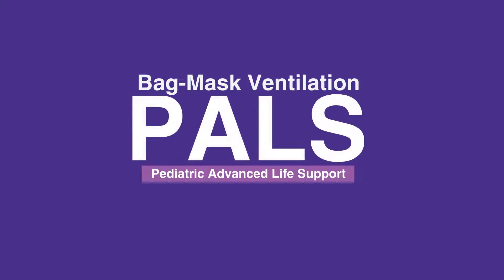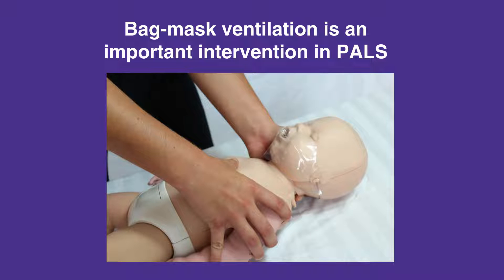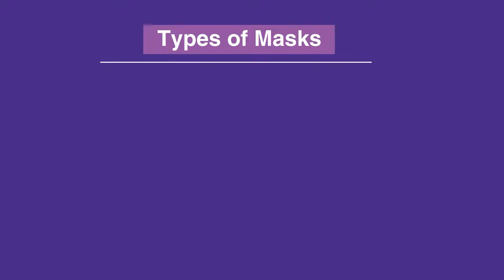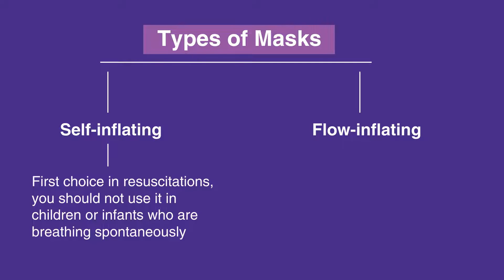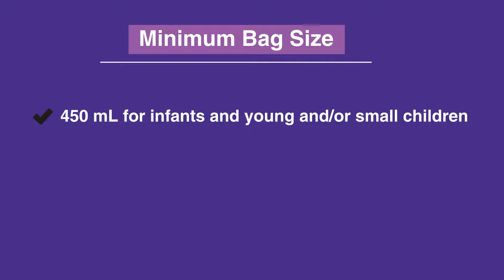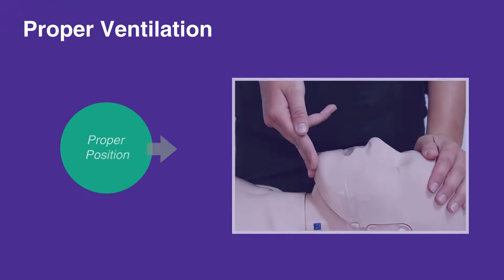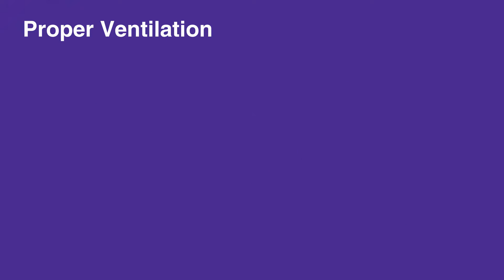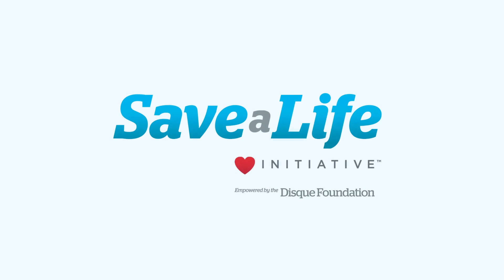5b1: Bag-Mask Ventilation (2026)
This lesson discusses how to appropriately perform bag-mask ventilation. Proper use requires proper fit, making sure to tightly cover the mouth and nose, but not the eyes. Clear masks are best, as they allow you to see the color of the person’s lips and any condensation indicating exhalation. Other guidelines and important information such as bag size and style of mask are explained.

"When performed appropriately, bag-mask ventilation is an important intervention in PALS. Proper use of this device requires proper fit, that is, the child or the infant’s mouth and nose should be covered tightly, but not the eyes.

When possible, use a clear mask since it allows you to see the color of the person’s lips and the presence of condensation in the mask indicating exhalation.

The two most common types of masks are self-inflating and flow-inflating. While a self-inflating bag-mask should be the first choice in resuscitations, you should not use it in children or infants who are breathing spontaneously. Flow-inflating bag masks, however, require more training and experience to operate properly as you must simultaneously manage gas flow, suitable mask seal, individual’s neck position, and proper tidal volume.

The minimum size bag should be 450 mL for infants and young and/or small children. Older children require a 1000 mL volume bag. Proper ventilation is of utmost importance as insufficient ventilation leads to respiratory acidosis.

The first step of bag-mask ventilation is proper positioning. In the absence of neck injury, tilt the forehead back and lift the chin.

Next, ensure a tight seal. Use the “E-C clamp” which is the letters E and C formed by the fingers and thumb over the mask.

Then, ventilate by squeezing the bag for over one second until the chest rises. Do not over ventilate."